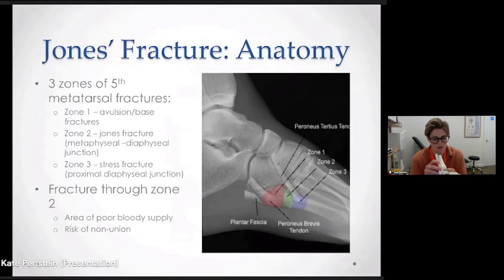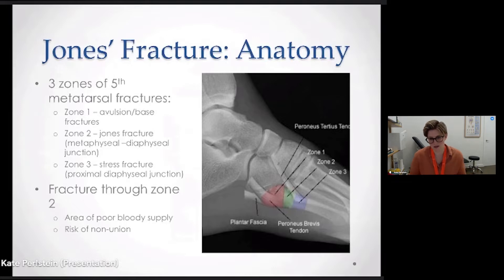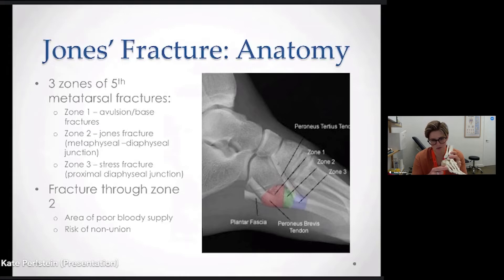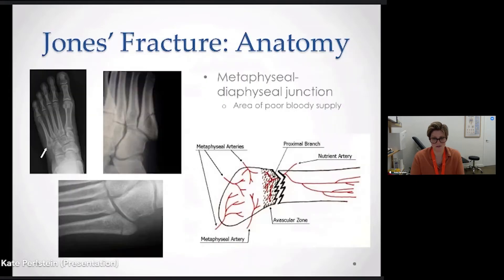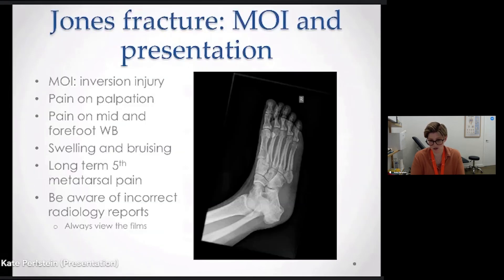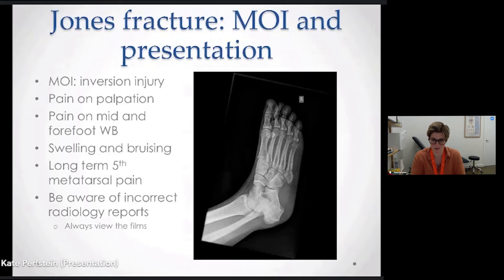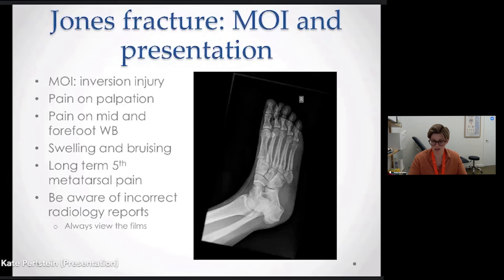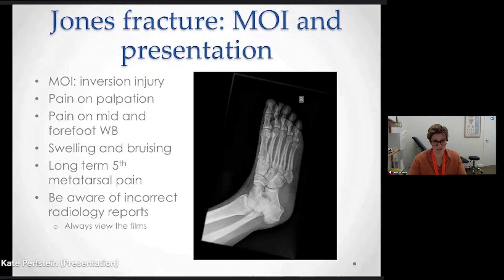5th Metatarsal Fractures - Treatment & Diagnosis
This video explains the areas a 5th metatarsal fracture can occur, as well as the common diagnoses and treatment pathways.